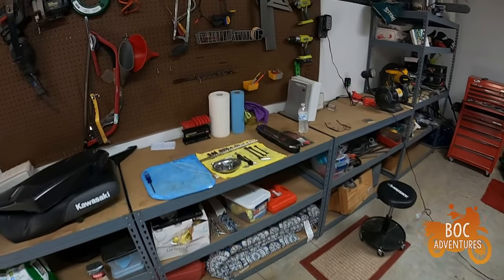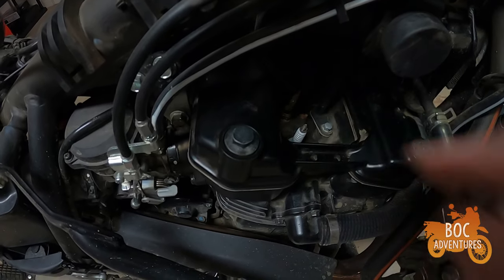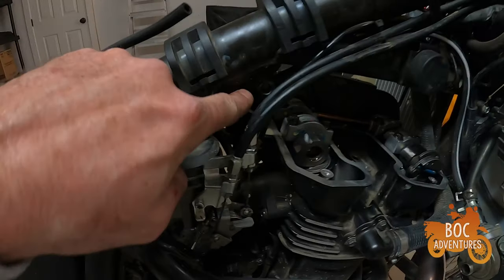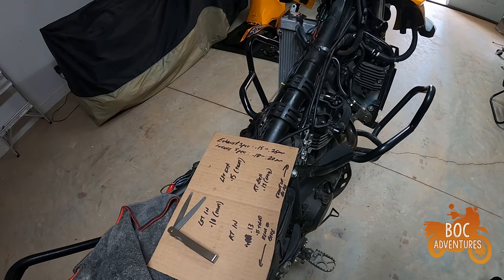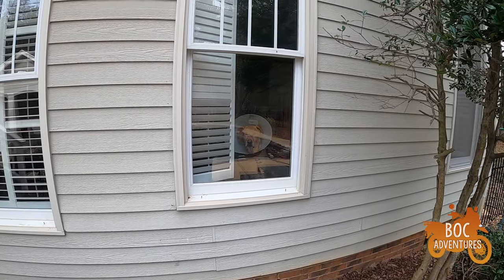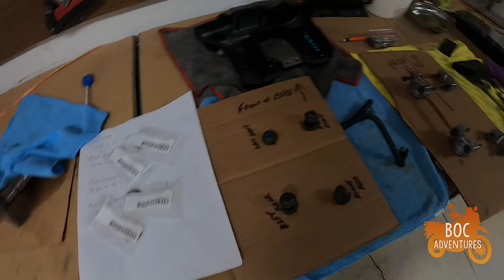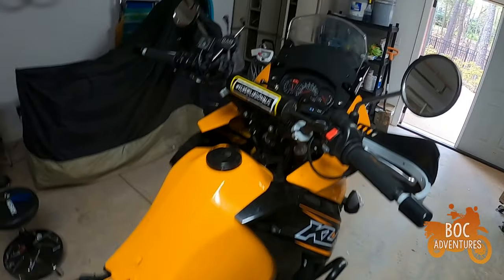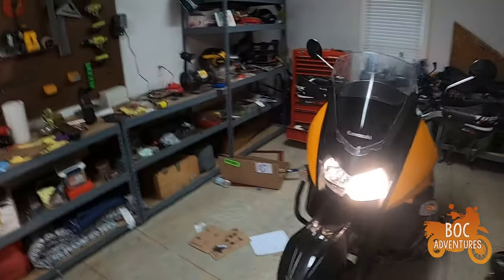Shimmy Time - KLR 650 Valve Maintenance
After much procrastination I finally broke down and attempted to do a valve clearance check on the KLR. Stay safe out there everyone!